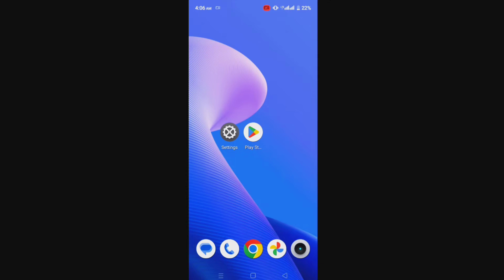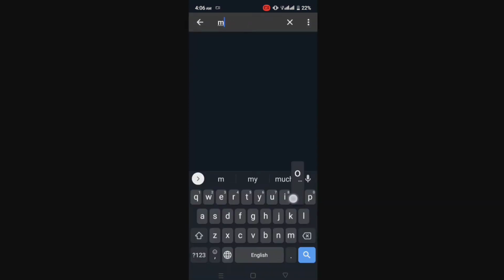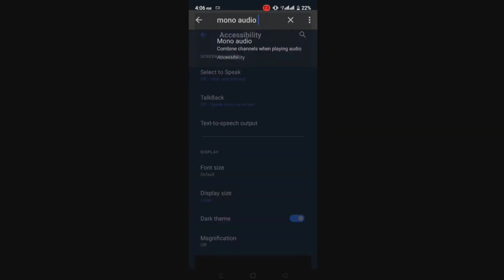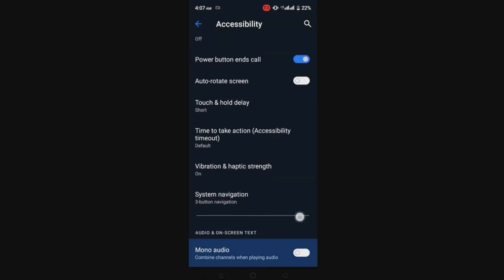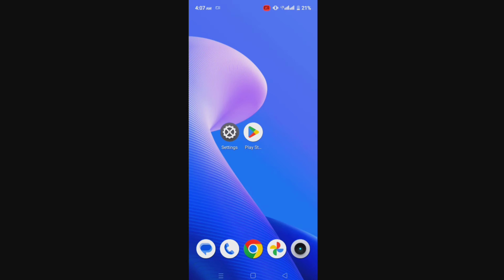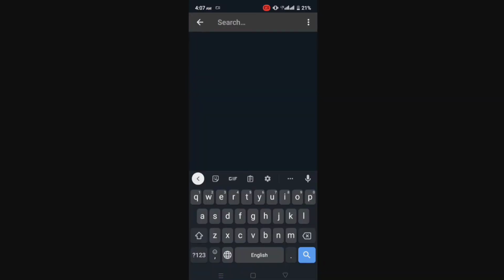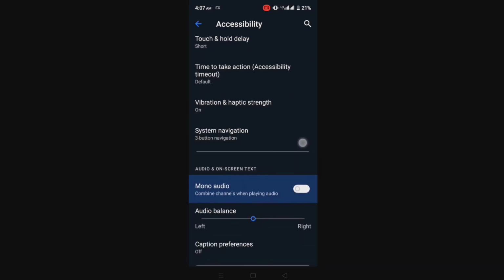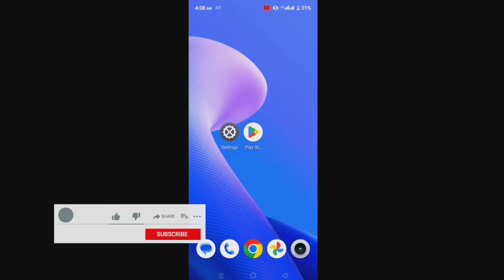Fix your Android phone's echo issue in just a few minutes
Fix your Android phone's echo issue in just a few minutes. are you facing ache problem on your android phone in 2025. then in this video I will show you how to solve echo sound problem in 2025 on android system.

                      ▬ 🔎 𝐇𝐚𝐬𝐡𝐓𝐚𝐠𝐬 ▬

Instagram not loading new post | new post not showing in Instagram

Fix Google Drive Waiting to Upload Error on android

How to fix instagram page isn't available right now!

Secret tricks to block all ads without app! Works 100% in any android phone

how to facebook active status off | appear offline on facebook | hide online status Facebook

How fix google chrome error problem | google chrome not working | error too_many_redirects android

how to know if someone is online on snapchat | snapchat online kaise dekhe

How to Watch & search history turn off on YouTube

How to solve messenger notification not showing message | why notification not showing on messenger

how to solve whatsapp video call problem | whatsapp video call not working

how to open google chrome in desktop mode on mobile permanently

How to fix messenger not working | messenger not opening | messenger isn't responding

Fix chrome update problem | google chrome & android system webwiew update problem in play store

Fix Messenger isn't not responding problem | messenger not opening | messenger not responding

Xiaomi Messenger not working | messenger not opening | Facebook messenger

How to fix messenger not opening | facebook messenger not working | messenger not responding

how to fix messenger not opening | facebook messenger problem | messenger app not working